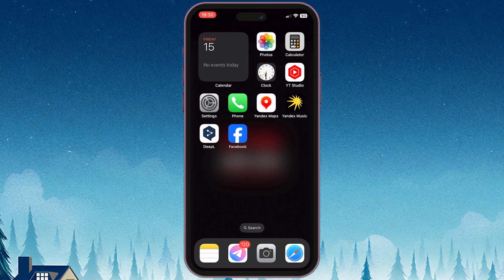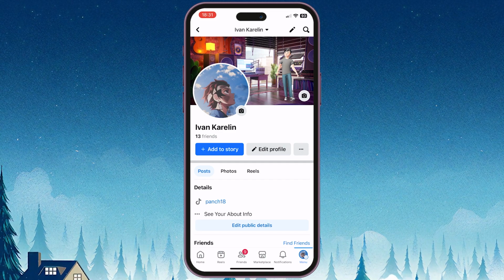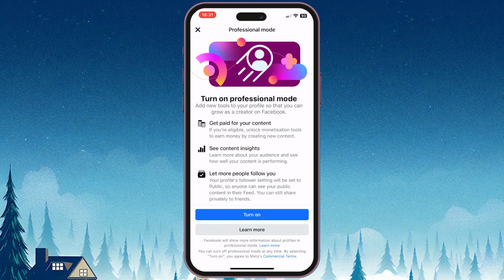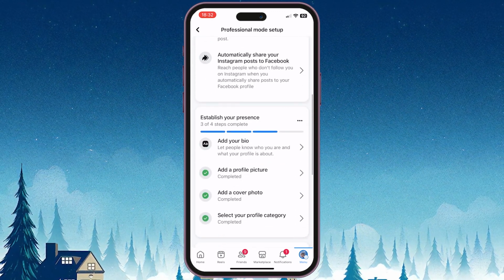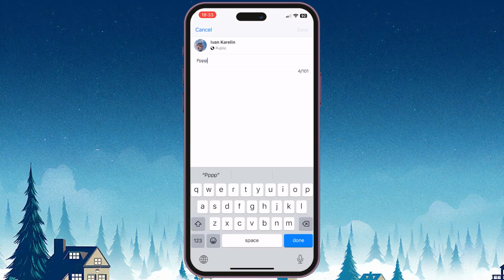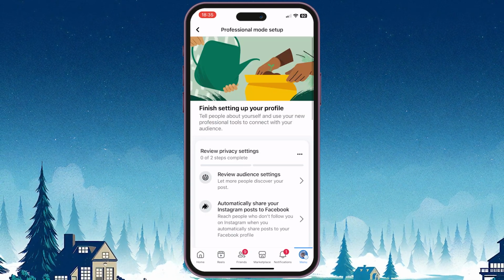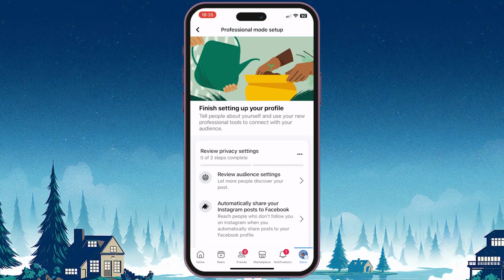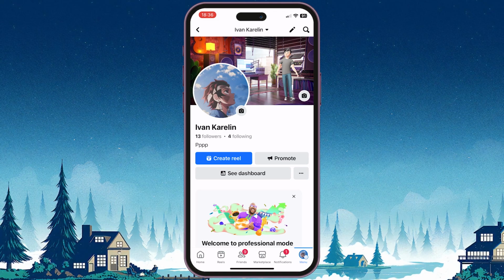How To Turn On Professional Mode On Facebook - 2024